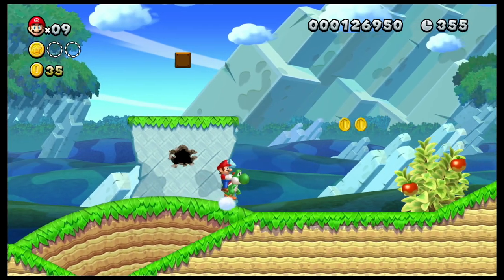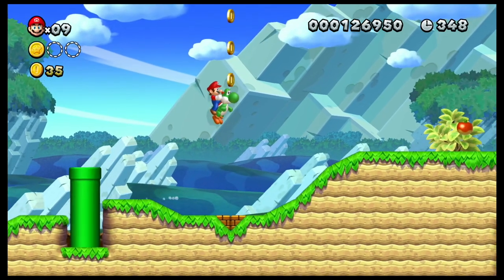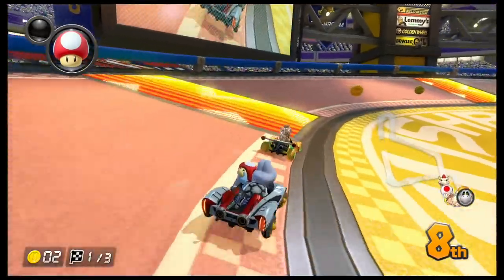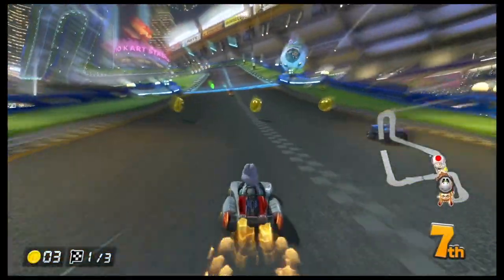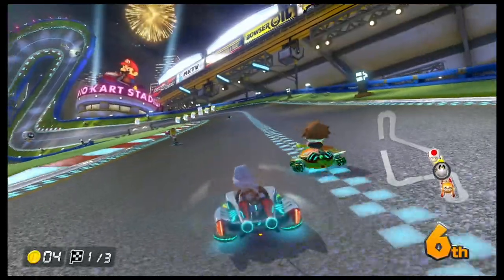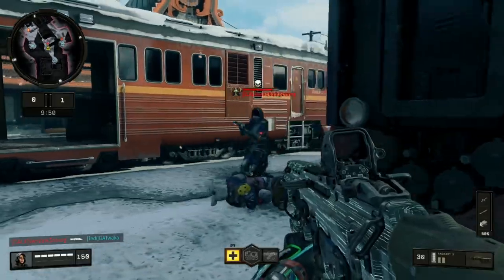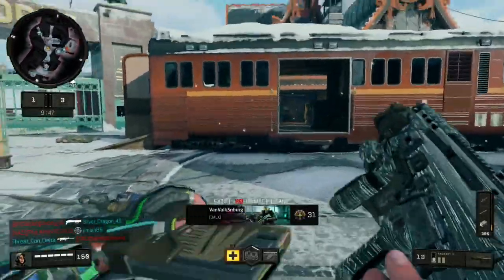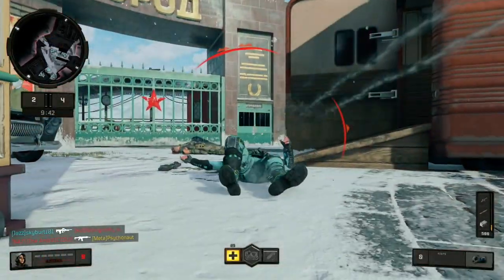Record Game Footage without a PC! HD PVR PRO 60 Thoughts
Recording your video game footage without a PC is possible with the HD PVR PRO 60. In this video I give you my thoughts after a few weeks of use.

To learn more about the HD PVR PRO 60 and to purchase please